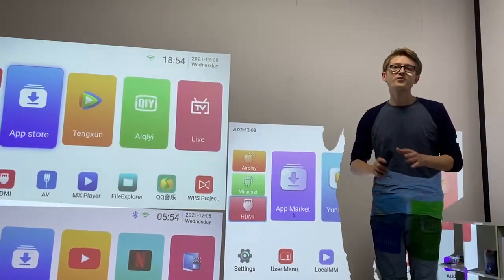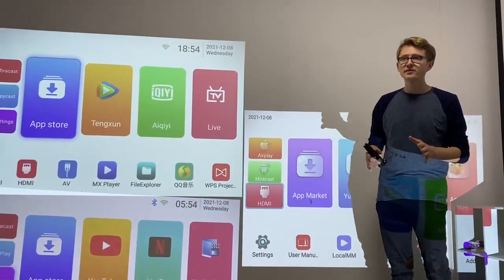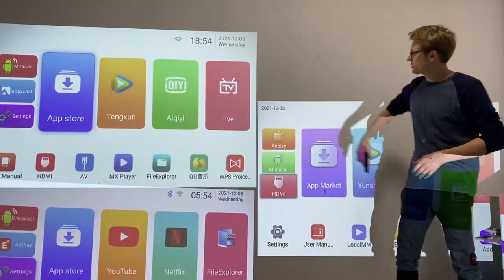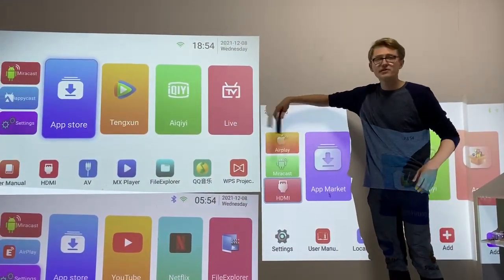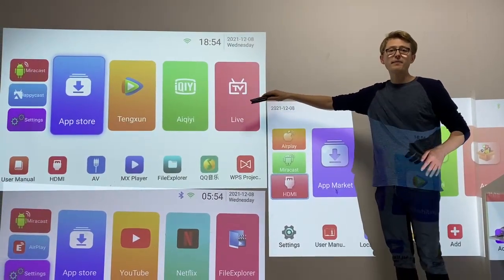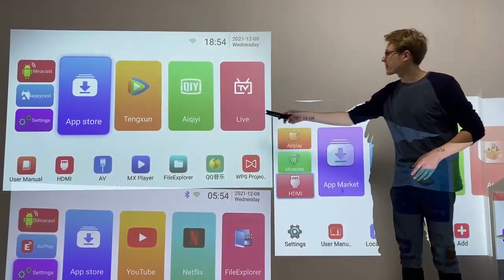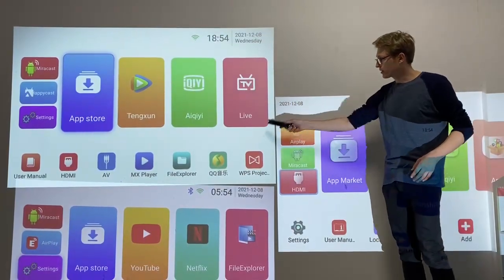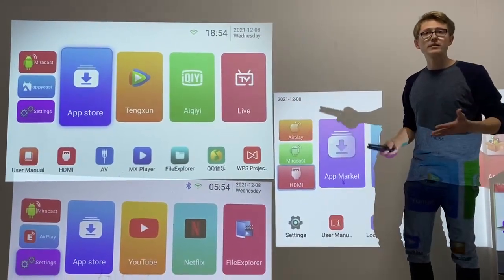Which you Choose? higher pixels or higher brightness?-made by Volto projector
the upper and right side is SKY 116, SKY117
with native resolution 1280*800, brightness is 700ANSI lumens
the down side is SKY102 PRO,
with native resolution 1920*1080, brightness is 500ANSI lumens
they are at similar price,
you'll choose higher pixels or higher brightness???

most clients will prefer higher pixels higher resolutions they think it'll be more sharp and clear
while from our test, a higher brightness is what matters
a higher brightness can give you a brighter and sharper contents
If me myself,i'll choose the native 800p at 700ANSI lumens projector,the uppper/right one